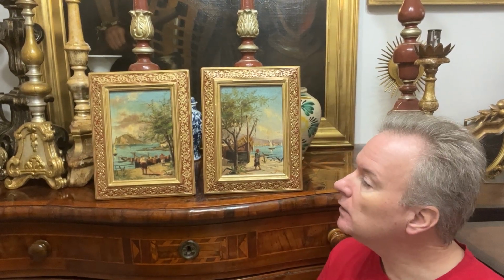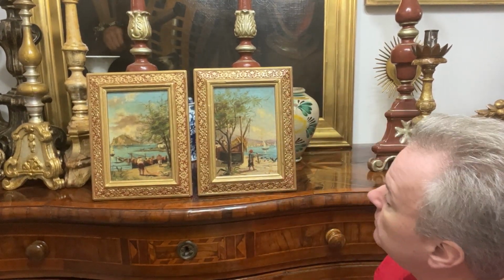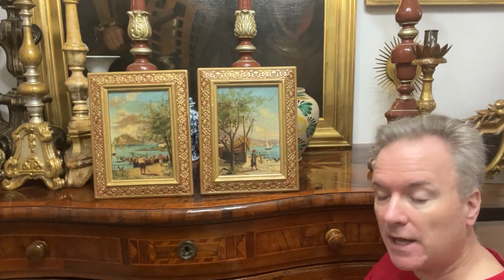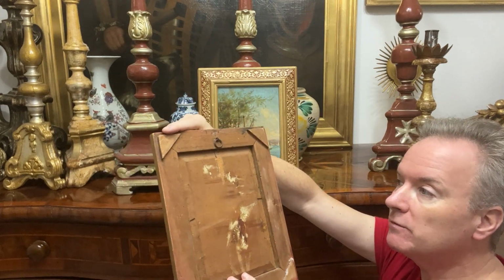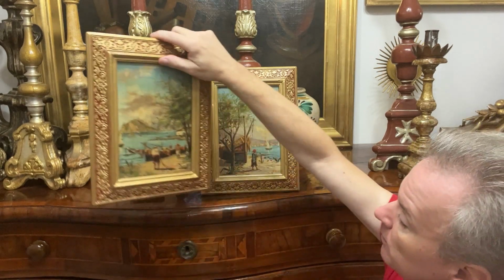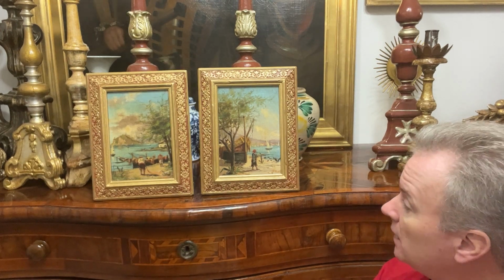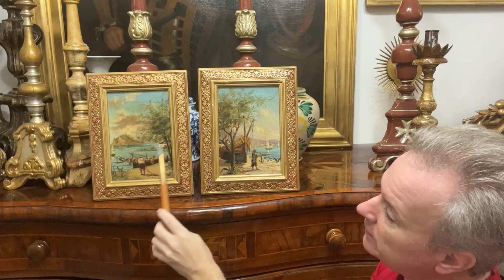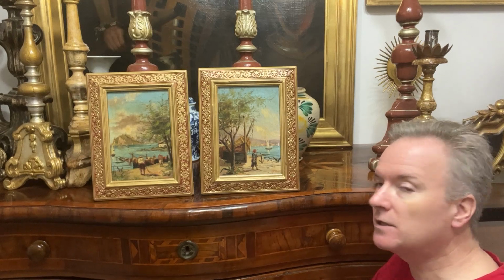PAIR marine / landscape Neapolitan oil on panels in gesso relief / gilt coloured trim frames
Dated on reverse at 1937 ,this is the latest extent of their possible date range. Solid panels of wood , with colourful fluid oils depicting friendly busy scenes. If not Neapolitan , they are greater Italian area ; possibly Greek / Balearic .